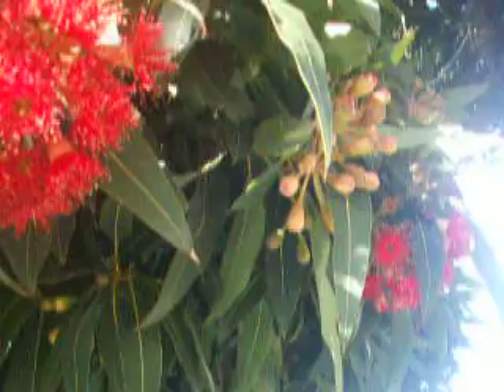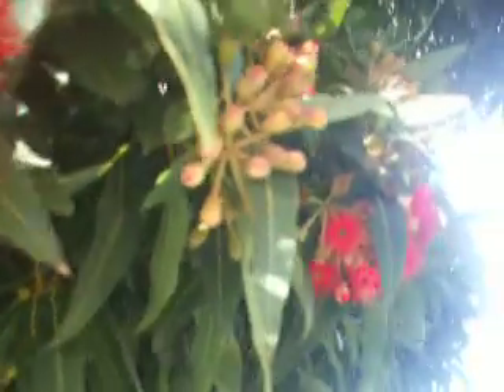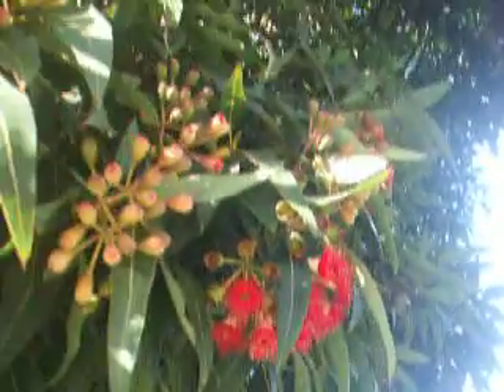Neville on the Level and red flowering eucalyptus!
Neville is back in SanFrancisco and spots some beautiful RED flowering eucalyptus!